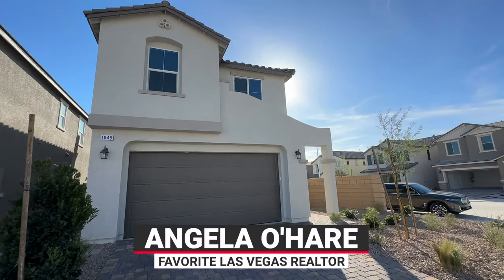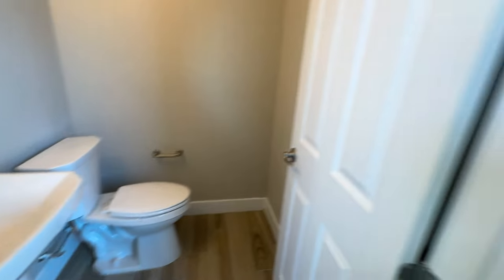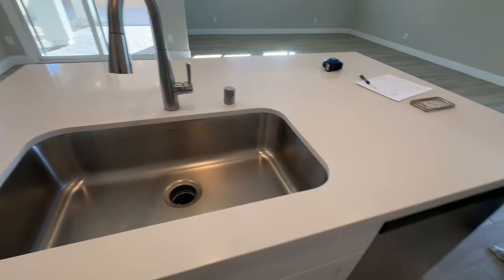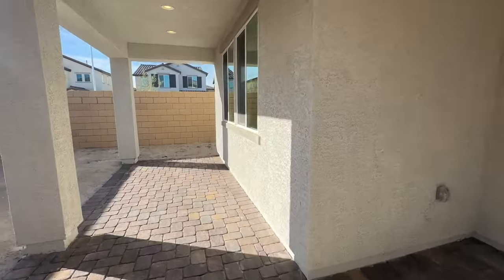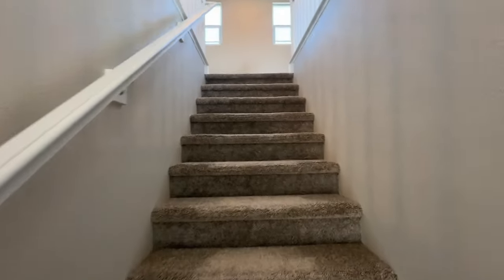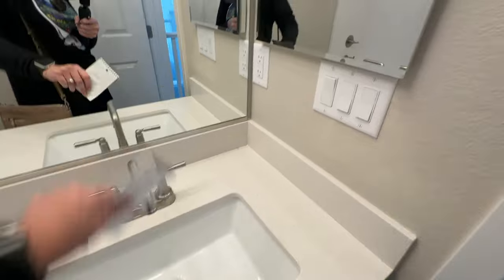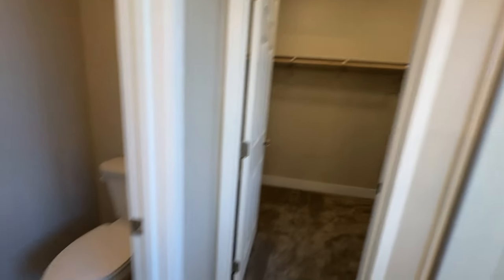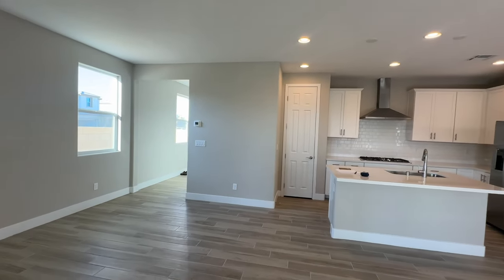Oleander FINAL WALKTHROUGH at Fullerton Cove by Richmond American Homes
Oleander Final Walkthrough

Come join me as I take a video of my clients final walkthrough on their brand new home in Fullerton Cove by Richmond American Homes in North Las Vegas.

OLEANDER
3 Bedrooms  + Loft
2.5 Bathrooms
1,800 Sq. Ft.

Company: Home Realty Center
License #: S.0180246